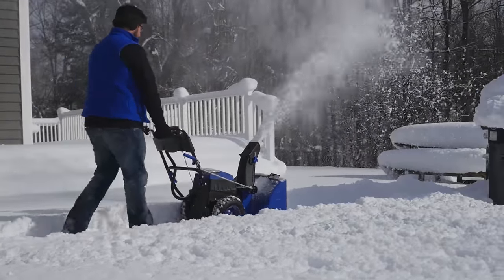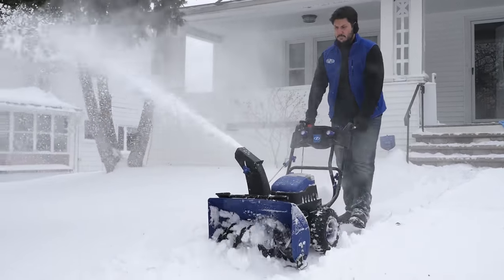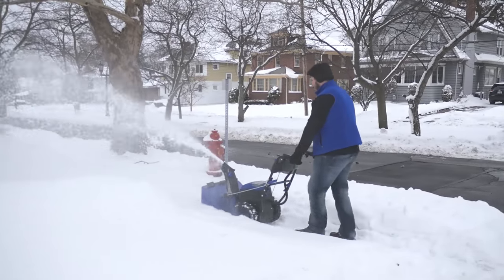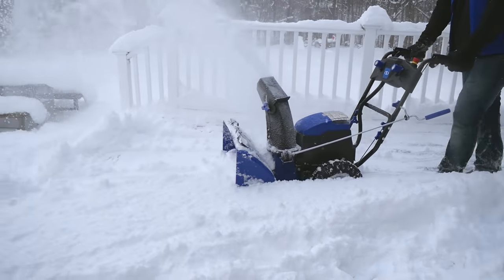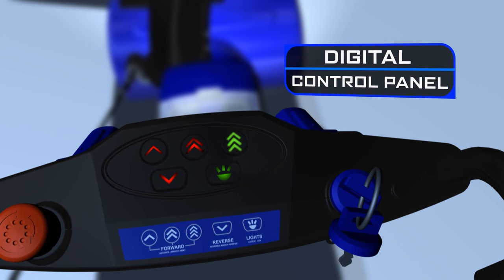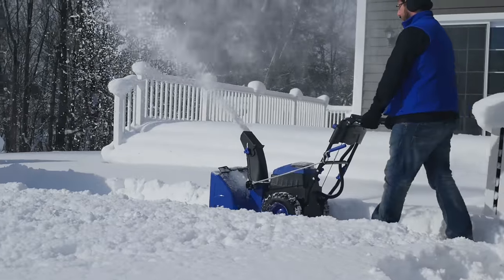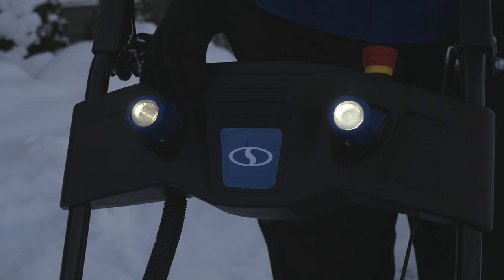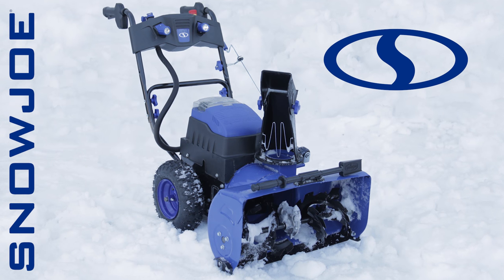iON24SB - 80-Volt Max 5/6-Ah Cordless 2-Stage 3-Speed+Reverse Snow Blower - Official Demo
DUAL DYNAMO, REVOLUTIONARY RECHARGEABLE! Just a few short years ago, Snow Joe® took the world by storm with its innovative line of eco-friendly, battery-powered snow blowers. Now we’re back in a BIG way again with the best-in-class iON24SB. Ideal for clearing snow from sidewalks, large driveways and walkways, the Snow Joe® iON24SB is the revolutionary new addition to the Snow Joe® iON arsenal and the world’s first dual-stage snow blower to provide easy and convenient GAS-FREE and CORD-FREE operation.

Powered by EcoSharp® technology, Snow Joe’s® innovative, interchangeable rechargeable lithium-ion battery system, the iON24SB utilizes two 40V batteries to deliver up to 40 minutes* (up to 50 minutes of runtime with XRP model) of whisper-quiet runtime with zero carbon emissions for cleaner air.

This state-of-the-art cordless dynamo is also engineered with a powerful 2500 W brushless motor. The iON24SB starts instantly with a simple push of a button, and an integrated push-button display puts the power of the 2-stage iON at your fingertips for unparalleled snow-shredding power.

Equipped with a heavy-duty serrated steel auger and powerful impeller, the iON 2-stage plows through up to 1000 pounds of snow per minute, clearing a path 24-inches wide by 13-inches deep with each pass. Plus, the scraper bar at the base of the unit lets you clear right to the ground without damaging your deck or pavement. Featuring a 180° adjustable chute, the iON 2-stage lets you direct the snow stream, up to 32 feet away! And for nighttime snow removal, the iON 2-stage comes equipped with two integrated 0.3 W LED headlights that switch on to increase nighttime visibility.

*Runtime may vary based on snow conditions and battery capacity.